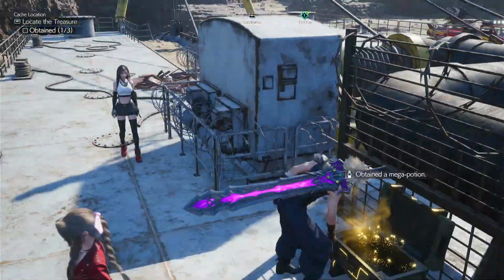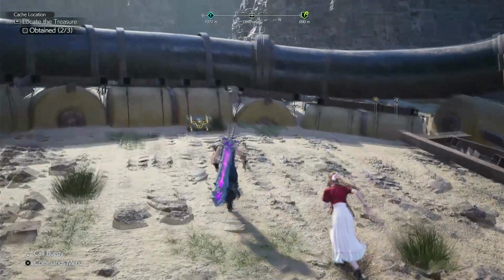Desert Watermain Cache Locations in Final Fantasy 7 Rebirth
Discover the hidden cache locations for Desert Watermain in Final Fantasy 7 Rebirth! Join me as I guide you through finding all three caches in this exciting video.